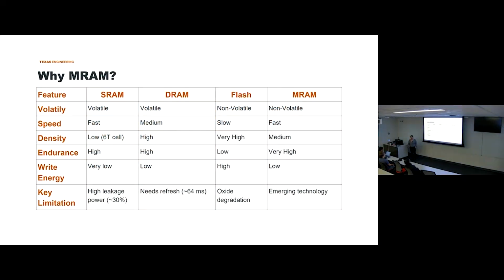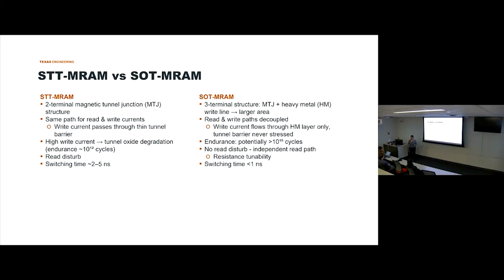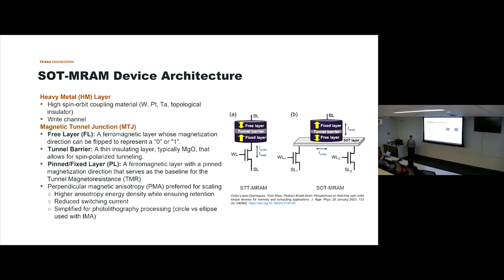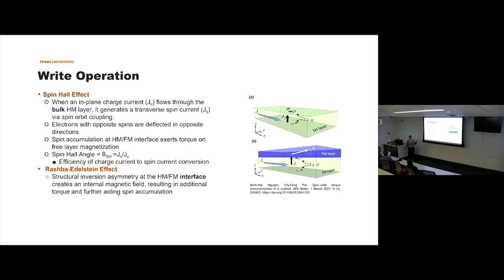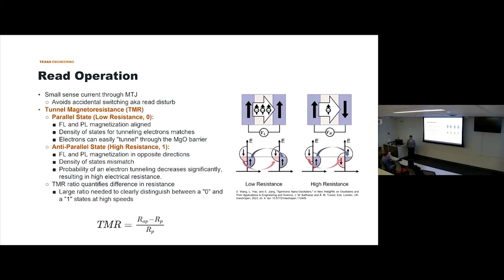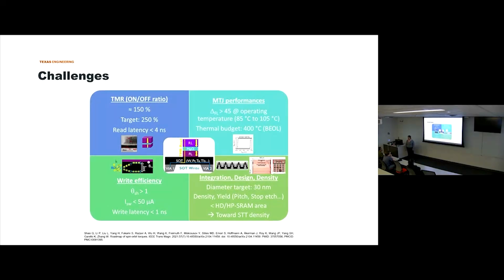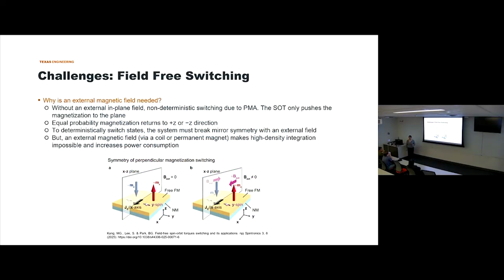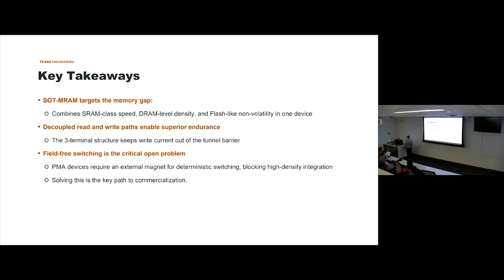Allison Chang, UT Austin Student, Talks on Spin Orbit Torque Magnetic Random Access Memory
Allison Chang gives a presentation on Spin Orbit Torque Magnetic Random Access Memory (SOT-MRAM). Her talk is part of student presentations for the Spring 2026 UT course Magnetic Materials and Devices (ECE 396K.28/379K) developed and taught by Prof. Jean Anne Incorvia.

Please note the presentation reflects the views of the student presenter only.